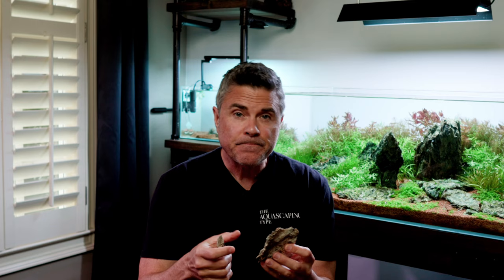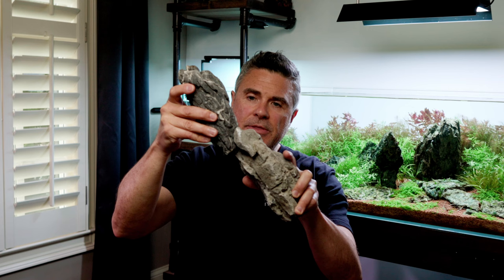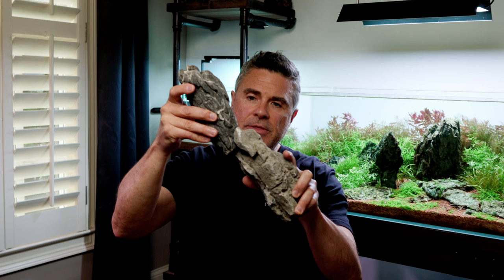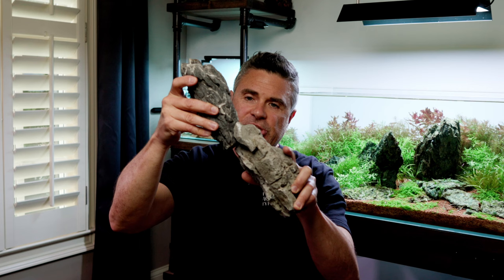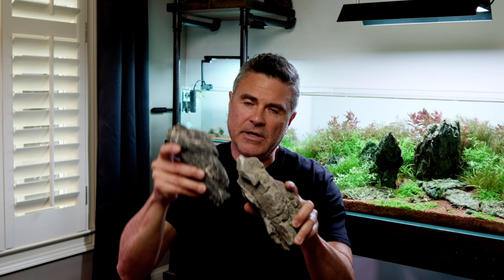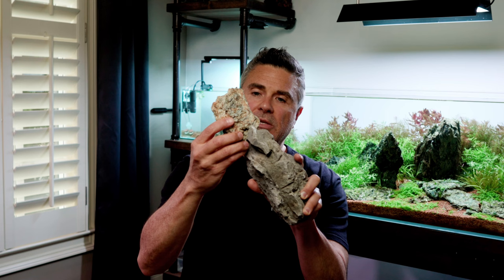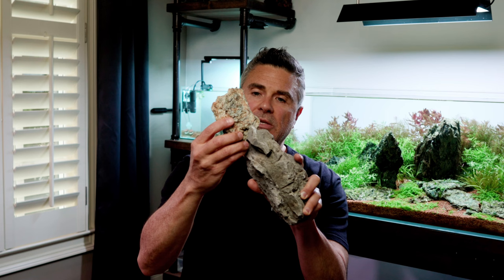Aquascaping with Super Glue: Beginners Start Here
Super glue information you won't find anywhere else. I discuss my Love/Hate Relationship with super glue over the last 15 years. Revealing all the bad stuff along with all the good. This is a comprehensive guide to super gluing hardscape. If you are new to the hobby or even an expert aquascaper this one is for you.